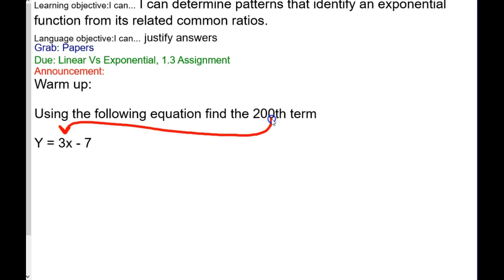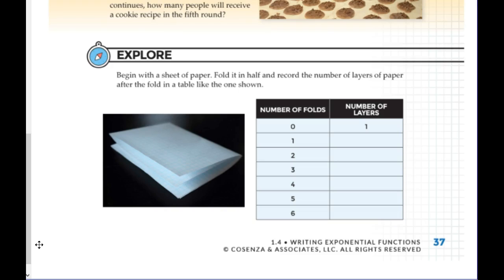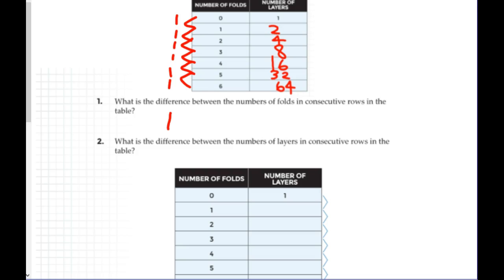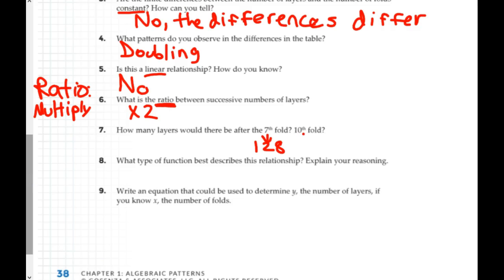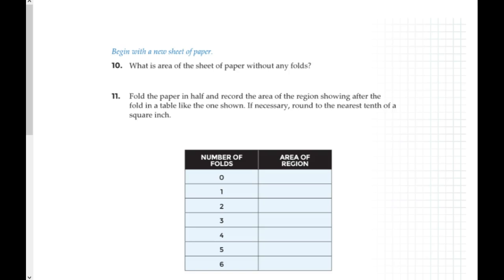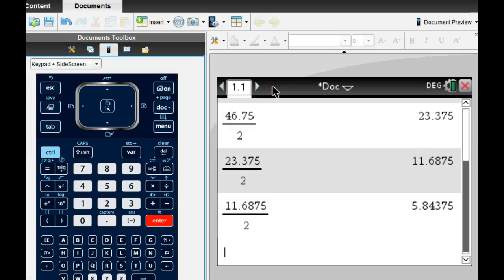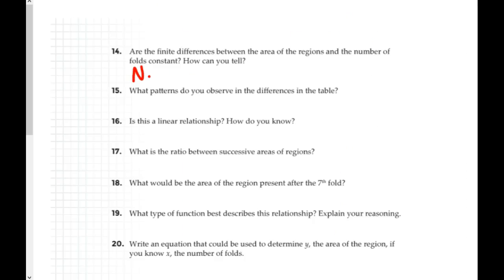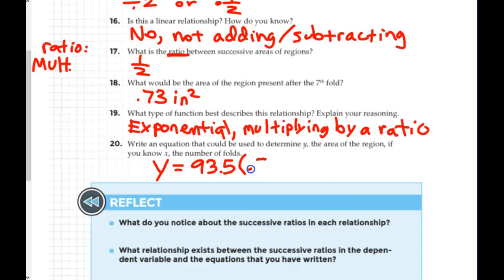9/4/19 AR Warm Up, Notes 1.4